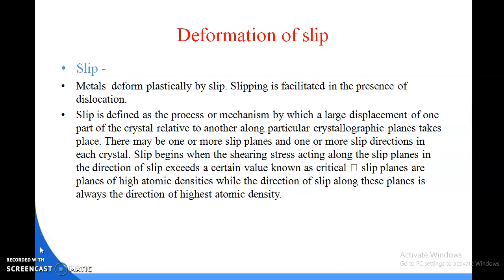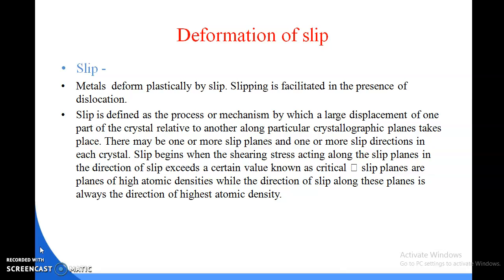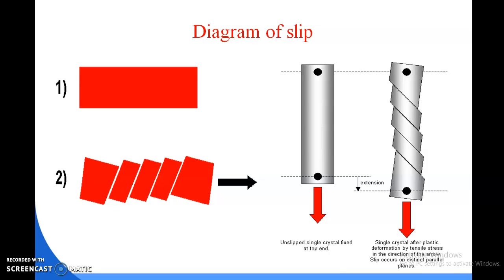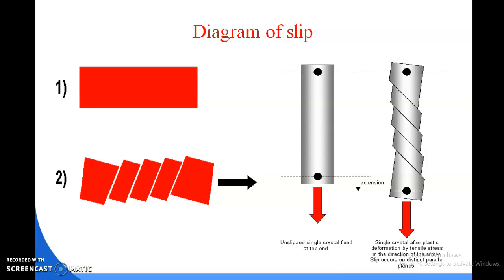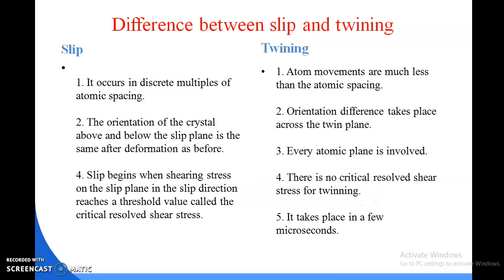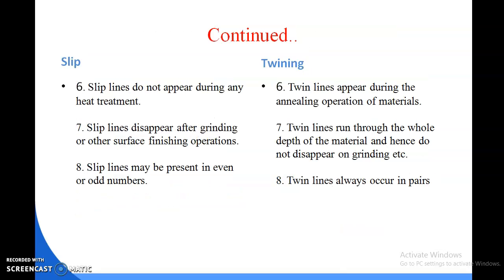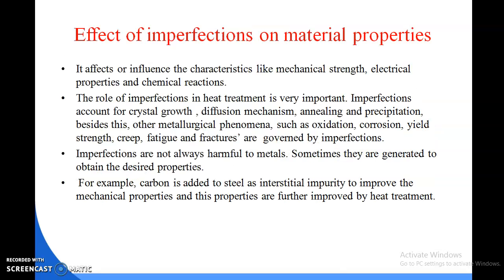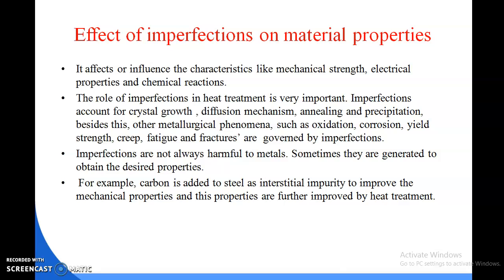3rd sem || MECH || Engg Materials || IMPERFECTION OF CRYSTAL || CHAPTER 4 ||PART 6